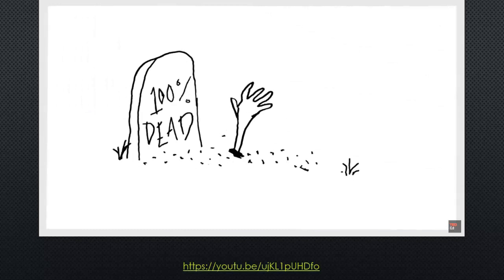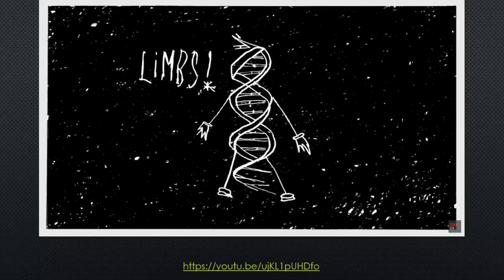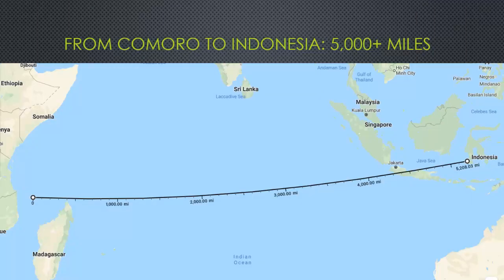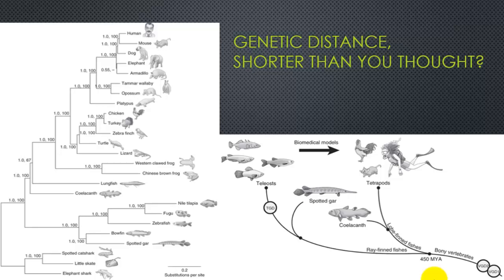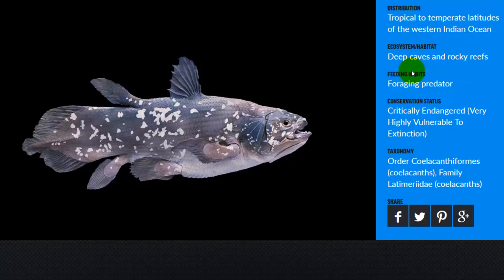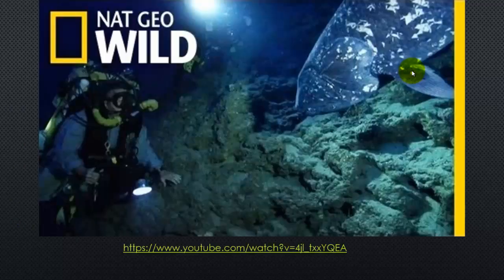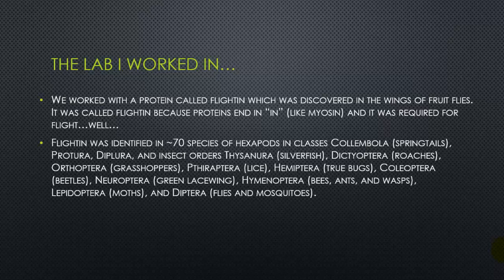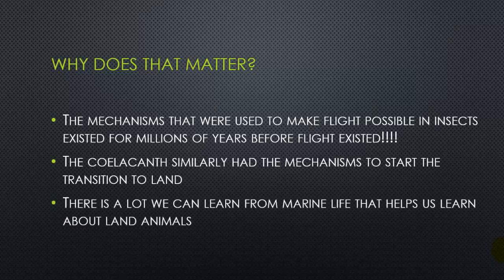The Coelacanth and Marine Evolution